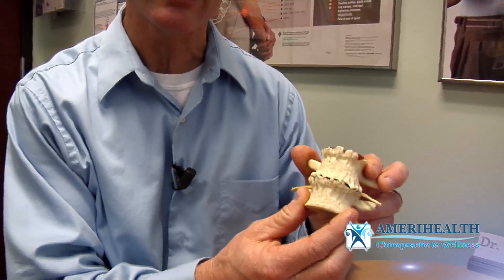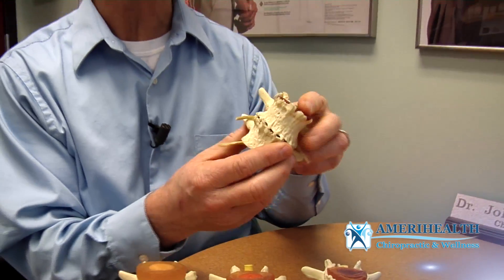Phases of Spinal Degeneration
Dr. Moore explains the phases of spinal degeneration